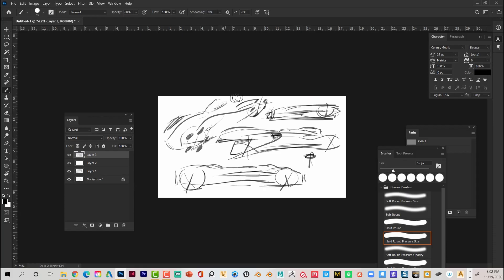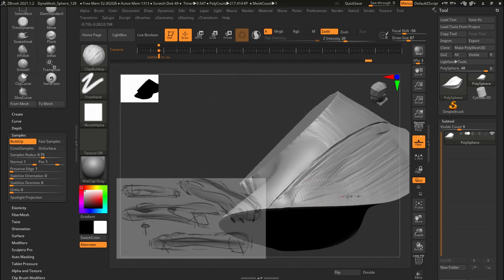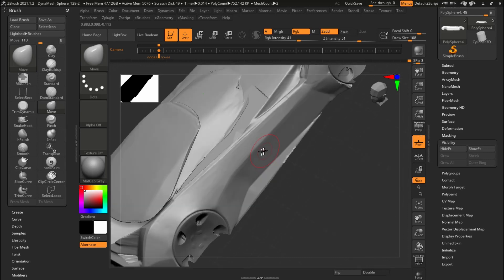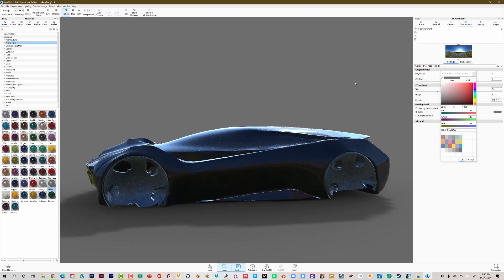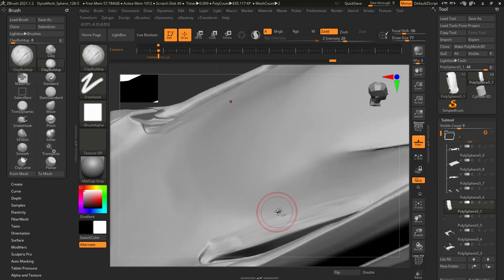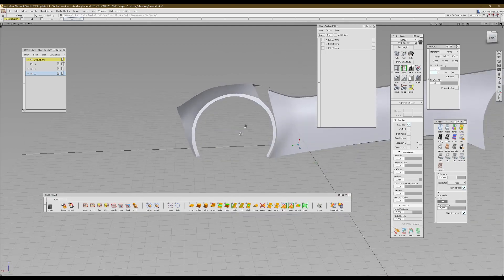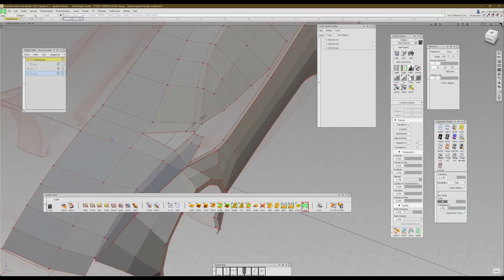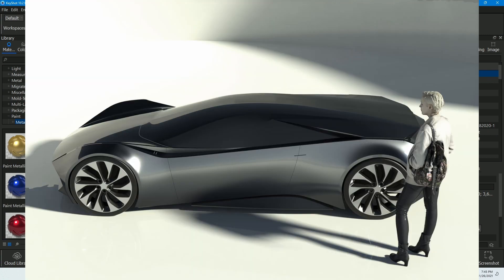Car Concept Modeling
A quick introduction to modeling a concept car from an empathic sketch, to crystallizing the concept using digital clay via Zbrush.   Zbrush for car modeling isn't widely used in automotive design studios, however it's an exceptional tool for discovering and understanding new form language.  In this overview, I use it to work through and capture the essence of my initial "napkin" sketch.

Once the essence of the sketch captured, its resurfaced in Autodesk Alias using its relatively new suite of subdivision modeling tools.

Keyshot is used throughout the process to analyze the surface in realistic (ray traced) light.   Finally it's used to generate glamour shots.